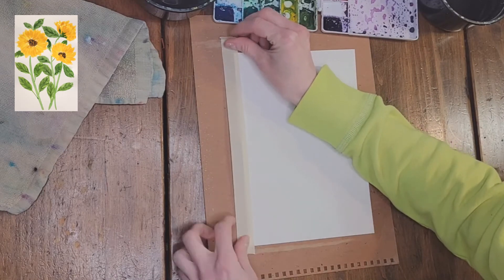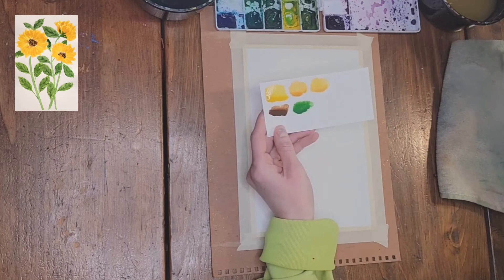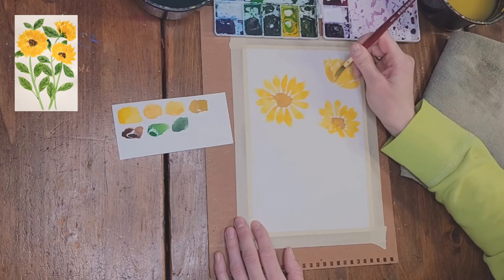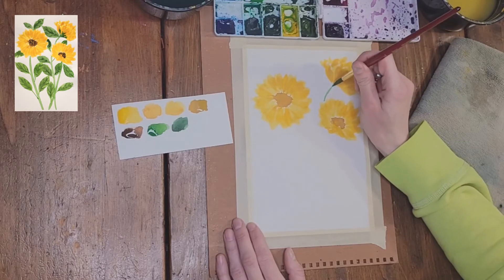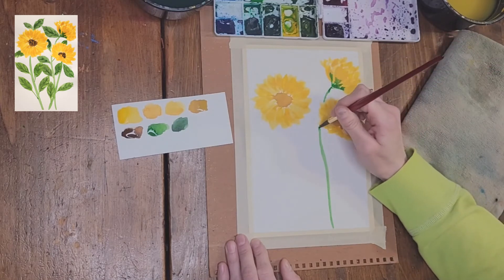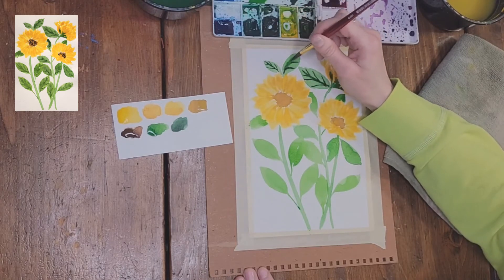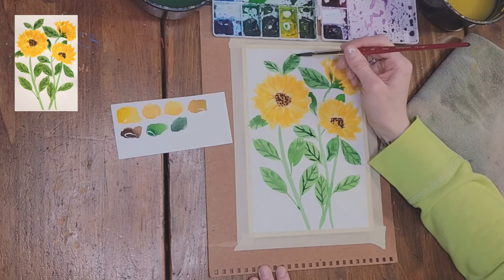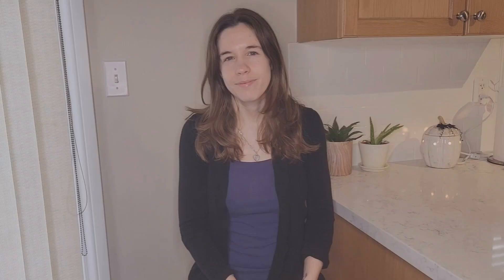Watercolour Sunflowers - Beginner / Kid Friendly - Step by Step Painting Tutorial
In this video, I provide a step by step painting tutorial on how to paint sunflowers in different directions / angles using watercolour.  This is a fun and very easy tutorial to follow and is great for beginners, kids and all levels of artist.

Colours Used:
- Cadmium Yellow
- Lemon Yellow & Burnt Sienna Mixed
- Yellow Ochre
- Burnt Umber
- Viridian Hue & Cadmium Yellow
- Viridian Hue & Burnt Umber

Supplies Used:
- Arches Watercolor Paper
- Winsor & Newton Cotman Watercolor Set
- Size 8 round Princeton Heritage Brush
- Tape
- 2 cups of water
- Towel

If you would like to paint along with me and recreate my paintings, please reference back to me by tagging @dakotascottart so that I can see your work.

PAPER:

Baohong Academy Watercolor Paper Pad 7 X 4.9 IN
CAN US
Arches Watercolor Paper 9 X 12 IN
CAN US
Canson XL Watercolor Paper 9 X 12 IN
CAN US
Stonehenge Aqua Black Paper
CAN US
Arteza Black Mixed Media Paper
Strathmore Watercolor Paper
CAN US
Fabriano Watercolor Paper 25% Cotton 9 x 12 IN
CAN US

PAINT:

Mungyo Watercolor pan set (Sargent Art)
CAN US
Ecoline Liquid Watercolors
CAN US
Winsor & Newton Cotman
(TUBES) CAN US
(PANS) CAN US
Art Philosophy Vintage Pastels (Watercolor Confections)
CAN US
Miya Gouache
CAN US
Kuretake Gansai Tambi sets
CAN US
Sakura Koi Watercolor set
CAN US

BRUSHES:

Currys 2400 Series Watercolur Brushes
Currys 2500 Series Watercolour Brushes
Princeton Snap
CAN US
Princeton Heritage
CAN US
Princeton Neptune
CAN US
Princeton Select
CAN US
Fuumuui Sable Brushes

WRITING AND DRAWING:

Micron Pen Set
CAN US
Shuttle Art Waterproof Pens
CAN US
Kneaded Eraser
CAN US
Posca Paint Marker
CAN US
Uni-Ball Signo White Gel Pens
CAN US
Mungyo Water-Soluble Oil Pastel set
CAN US
Tombow Fudenosuke Pens
CAN US

EXTRAS:

Heat Tool
CAN US
Scotch Tape
Winsor & Newton Masking Fluid
CAN US
Neewer 14-inch Light and Phone Stand
CAN US
Phone Holder Clip